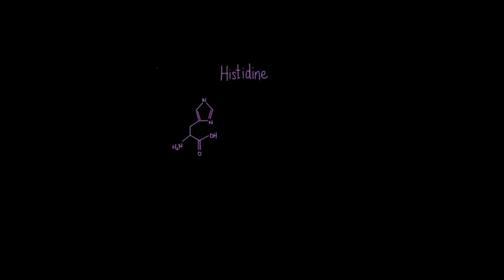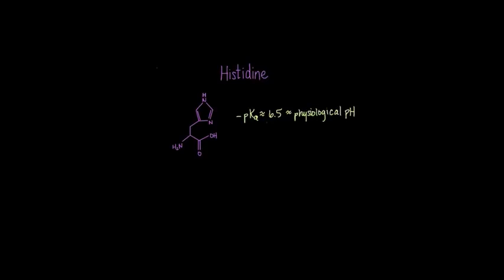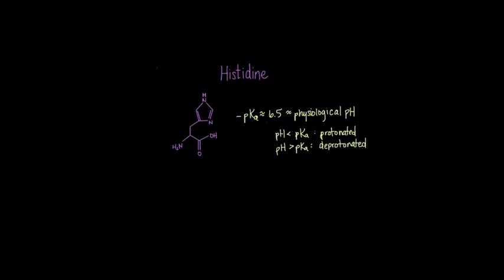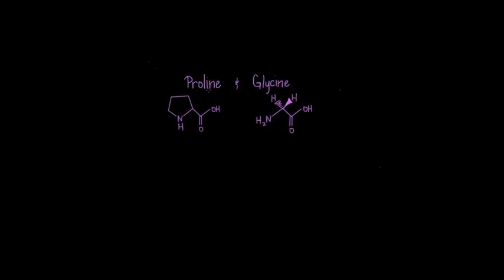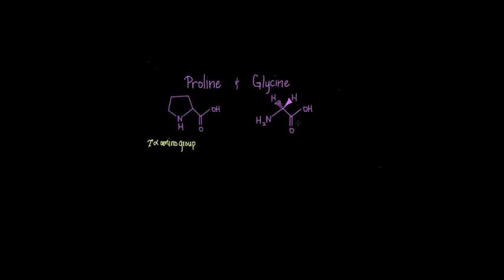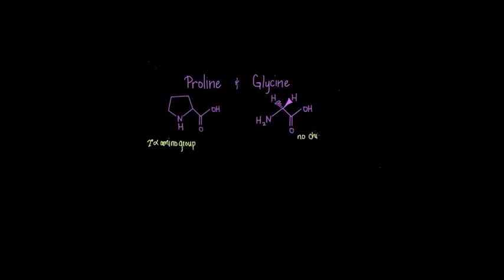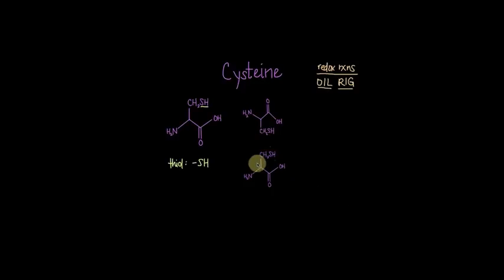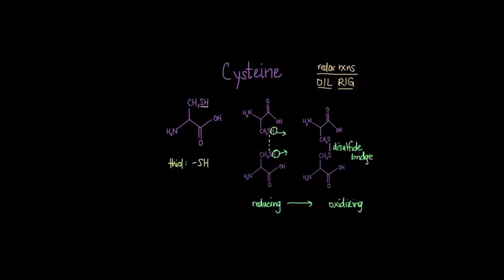Special cases - Histidine, proline, glycine, cysteine - MCAT